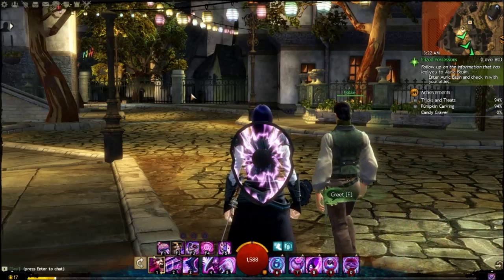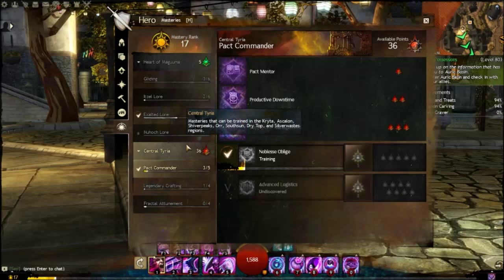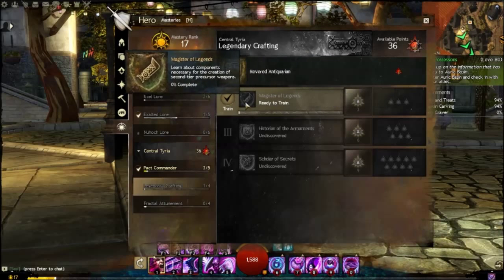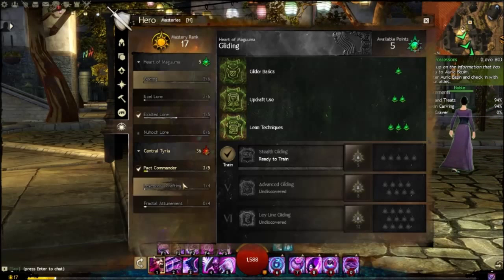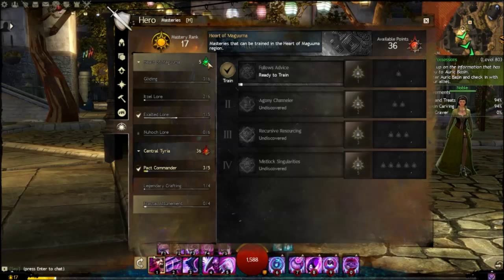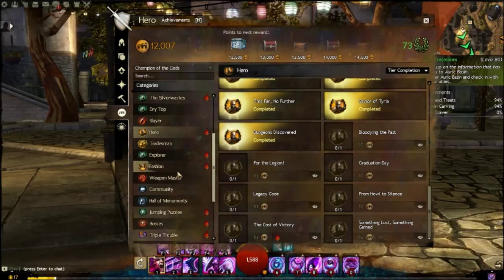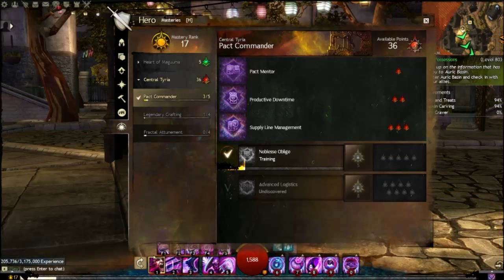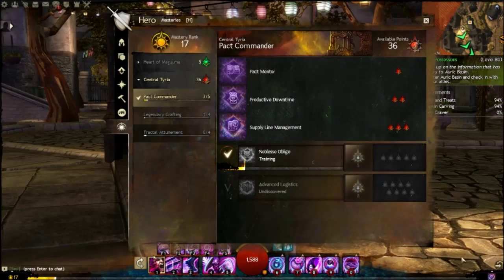Guild Wars 2 Masteries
Quick tutorial for my friend Melissa.